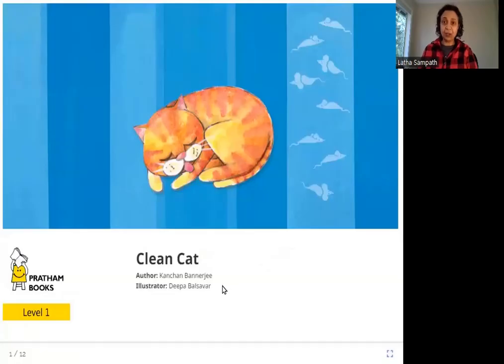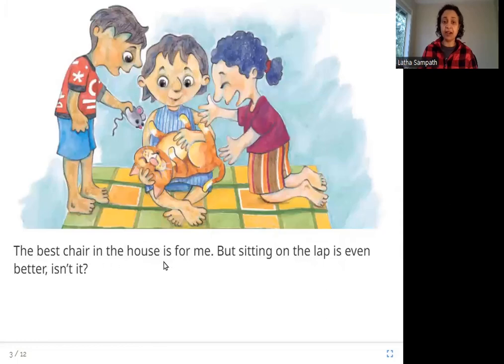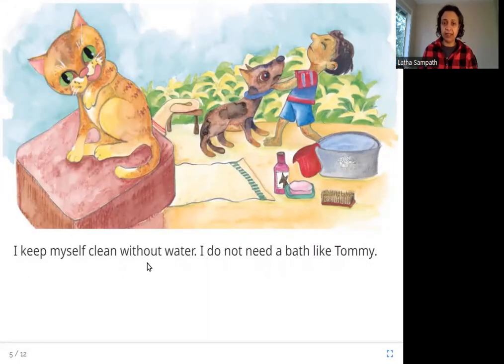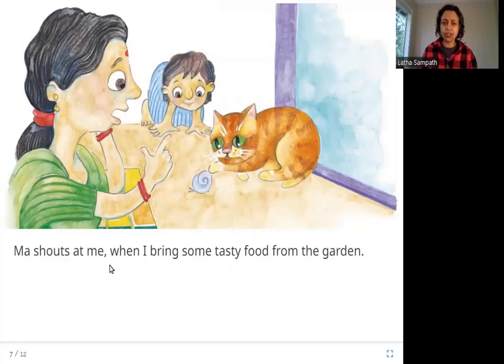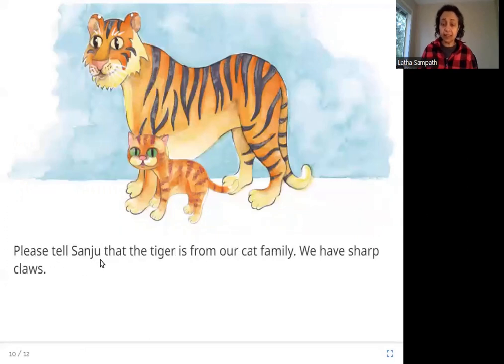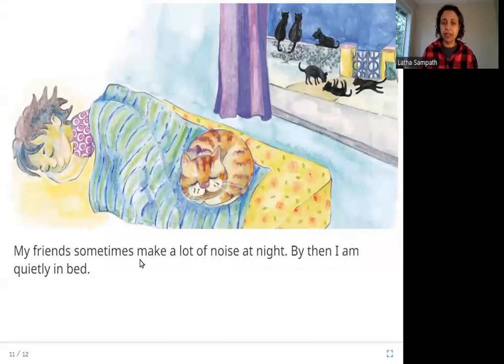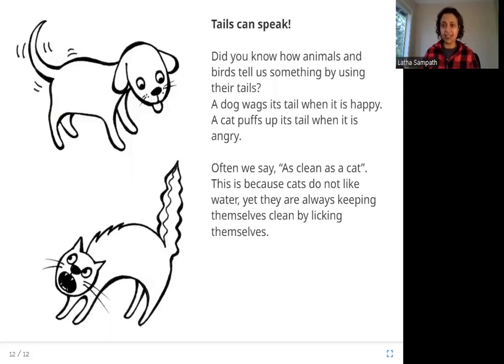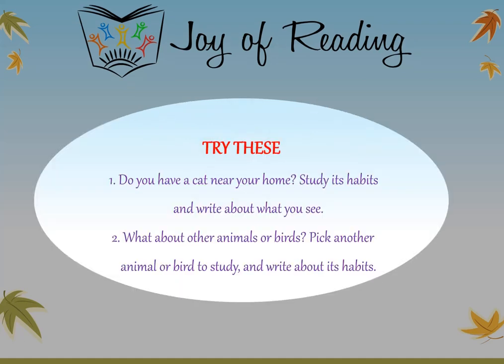CLEAN CAT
Level: Green

Written by Kanchan Bannerjee
Illustrated by Deepa Balsavar